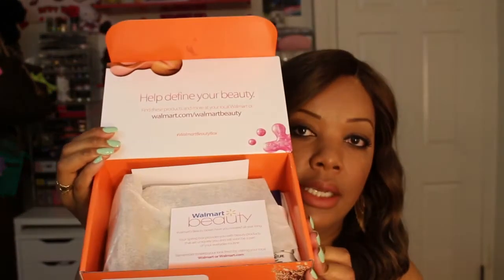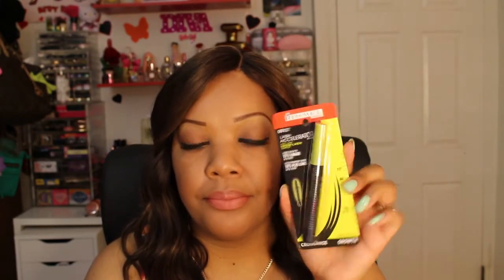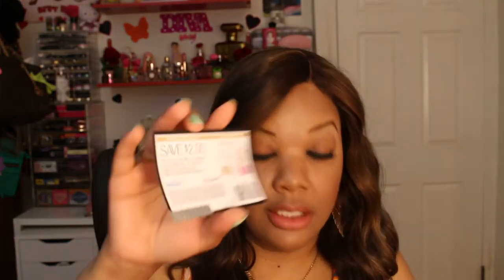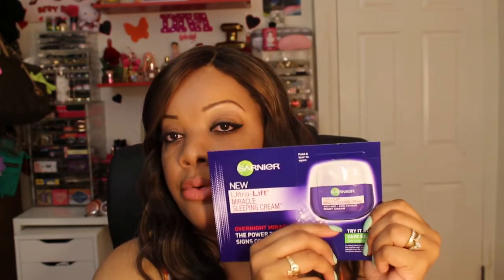🌺️️Walmart Spring Beauty Box🌺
🌺If you are interested in signing up with the ️Walmart Beauty Box.